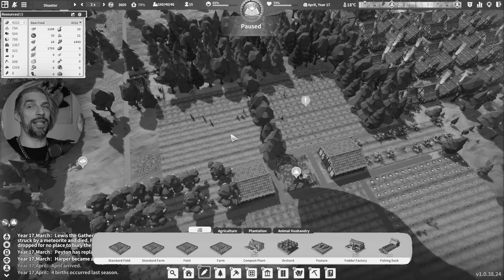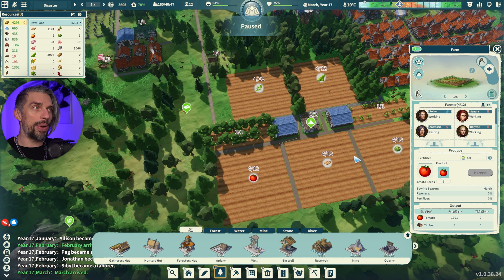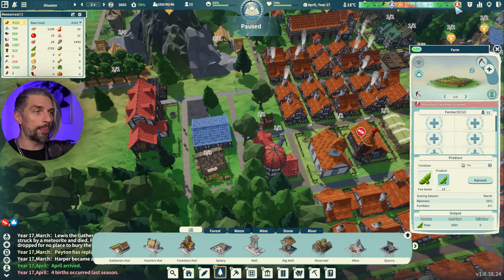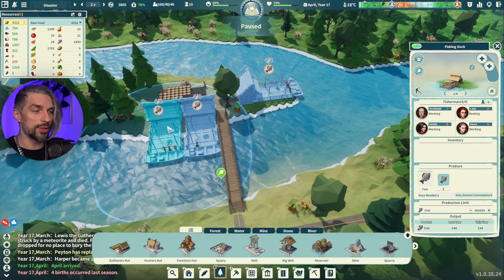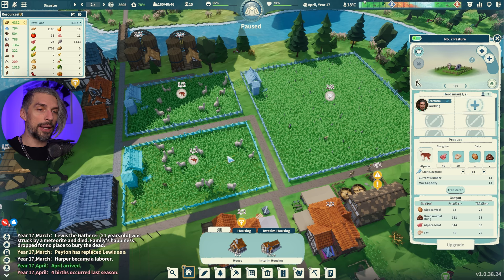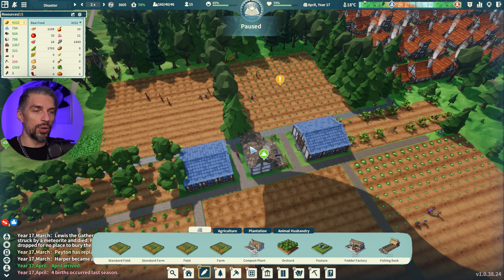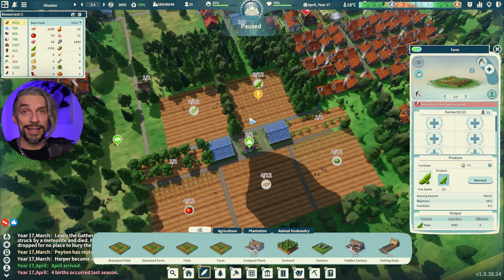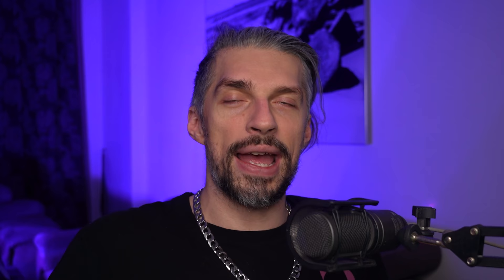FOOD PRODUCTION GUIDE // SETTLEMENT SURVIVAL BEGINNERS GUIDE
We set out on adventure in the wilderness to build our new village in Settlement Survival - City builder PC and Mobile game, which inherited a lot from Banished. Will Disaster (actual name of the village) be able to overcome all the problems it will surely face or it will crumble under the pressure and die off. Lets figure out.

This video of PC/ Console Game will help you to decide if you should invest your time into this game, we will discuss game mechanics, combat, progression and other aspects of the game made in 2023.